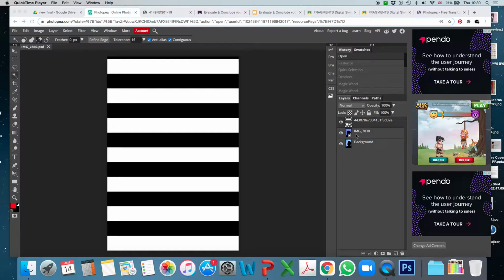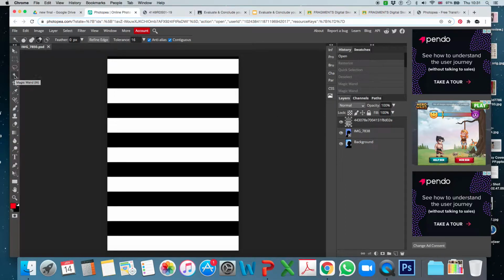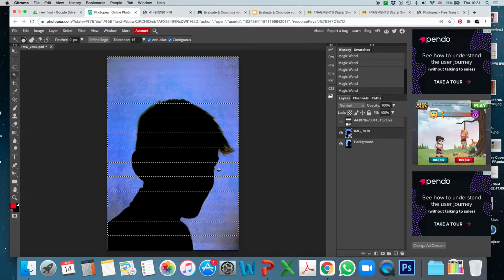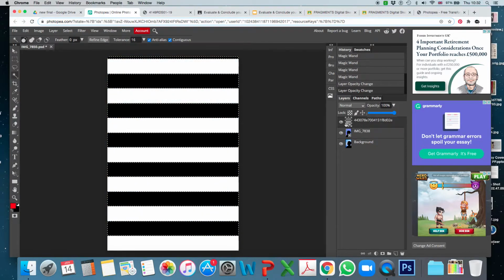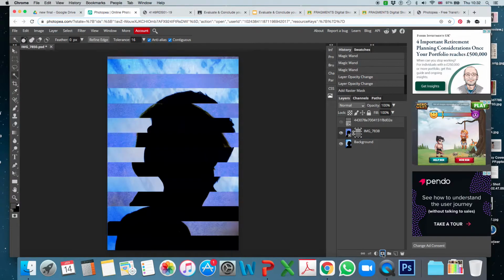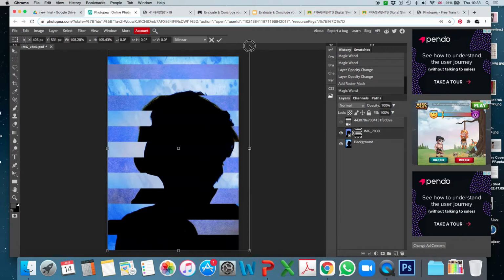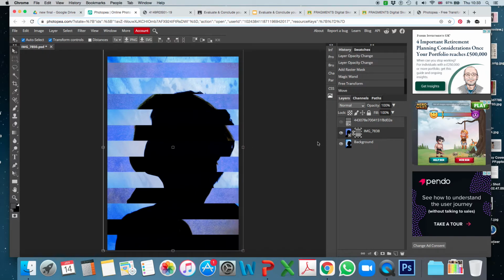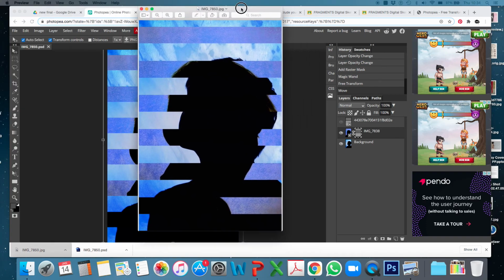Layer mask/Magic Wand to remove sections in Photopea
Using a template image to create a selection that can be masked/deleted from another image.